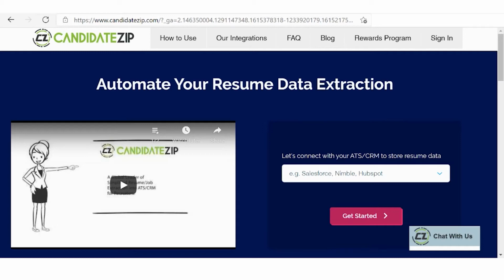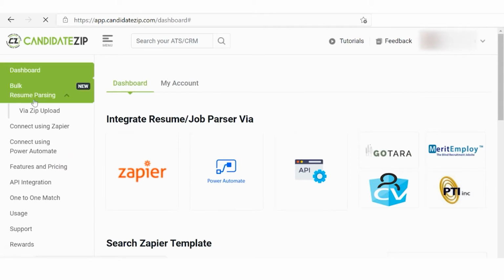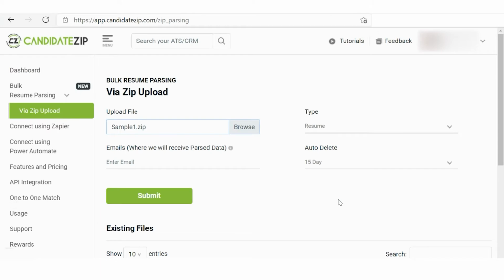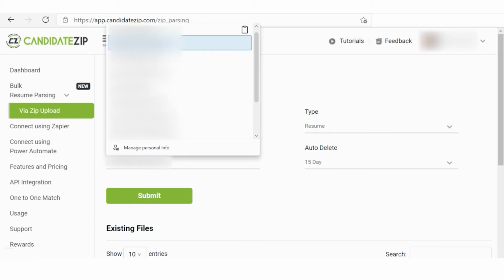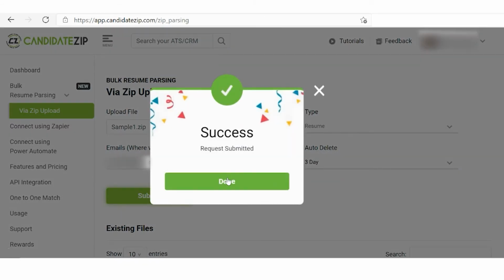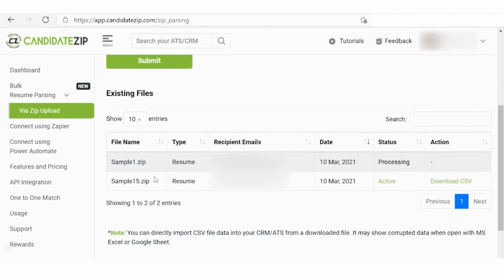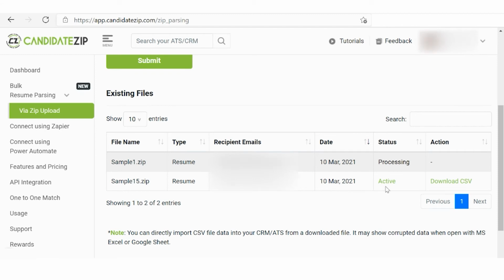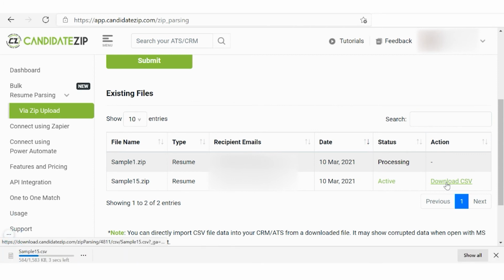Resume Parsing Tool - Bulk Resume Parsing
Automate your resume data extraction with candidateZip's resume parsing tool. We have launched a new feature with a bulk upload. You can upload a zip file and get data in the dashboard format. You can also download a CSV file of parsed data or receive it by email. It is a very quick and simple process. You don't need to be a technical person to use CandidateZip.